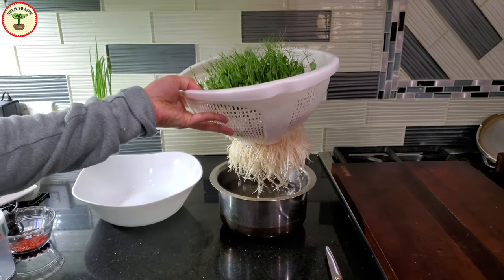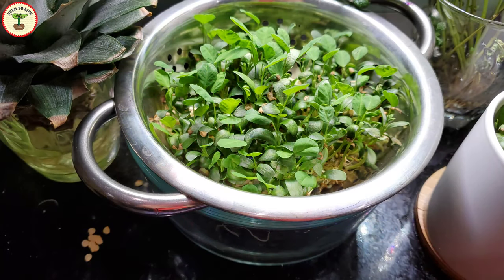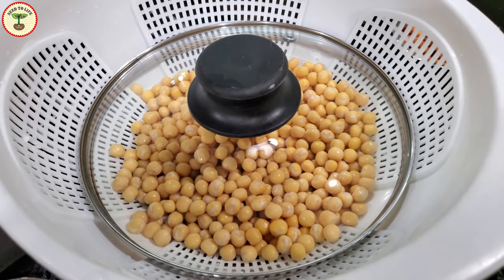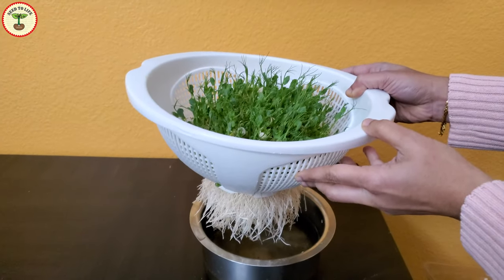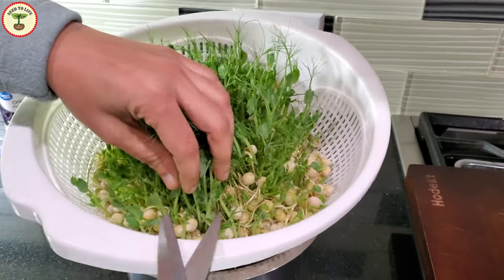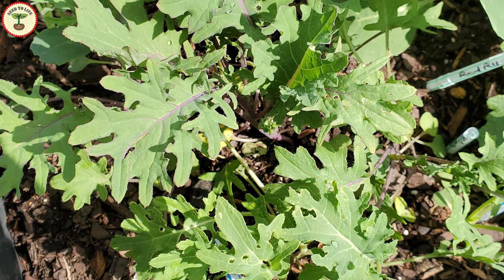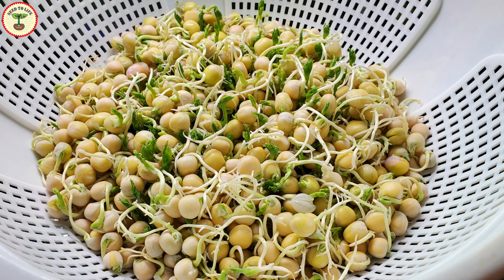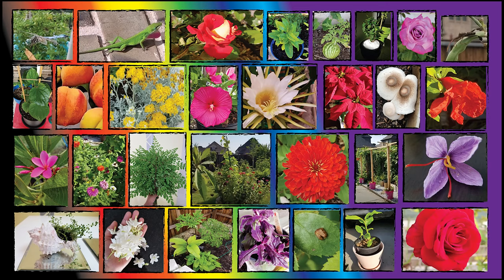How to Grow Microgreens | Sprouts vs Microgreens vs Baby Greens | Crops for Future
Growing Microgreens is easy. This video shows step by step method to grow them. It also shows difference between Sprouts vs Microgreens vs Baby Greens